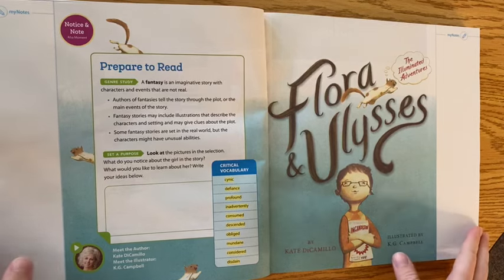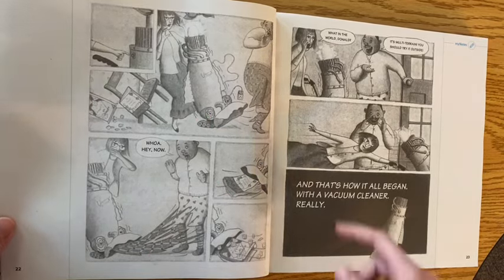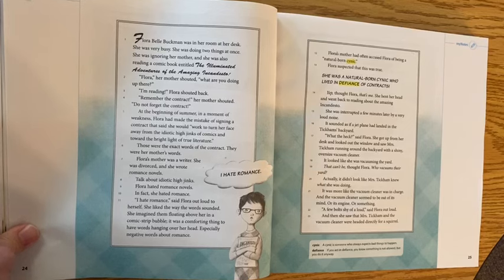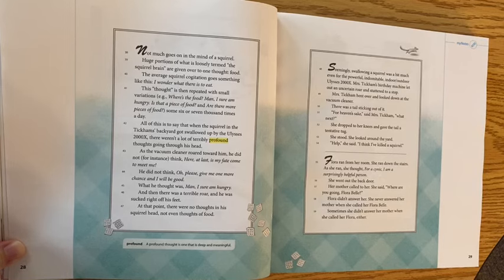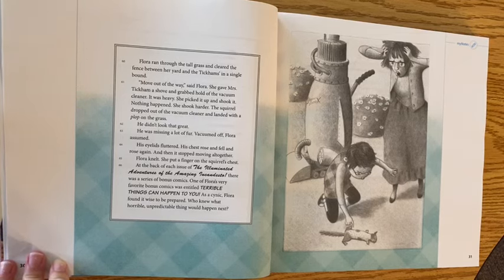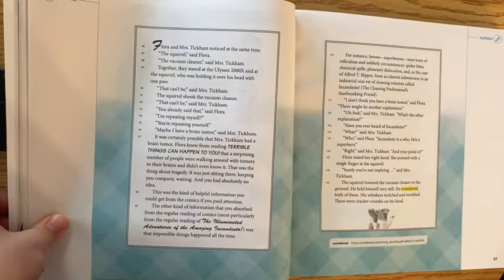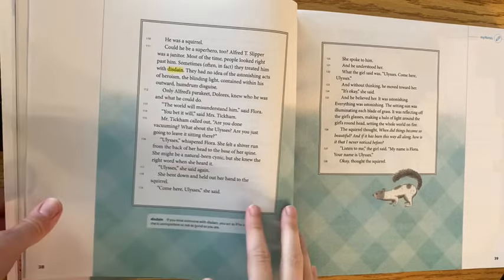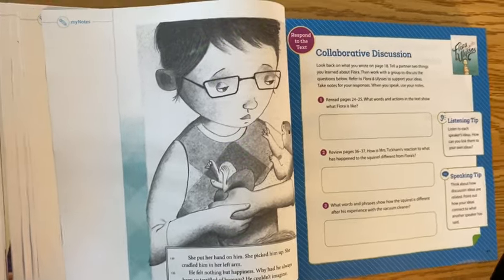Flora and Ulysses